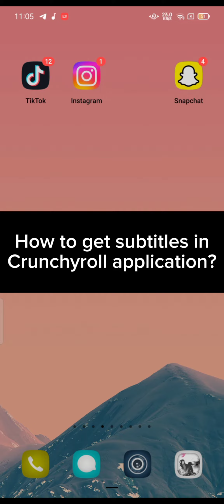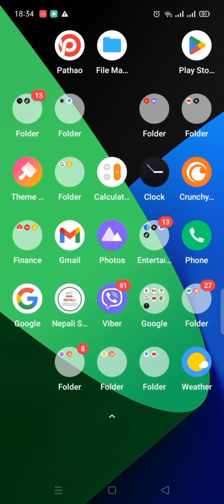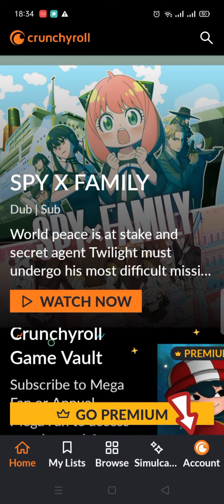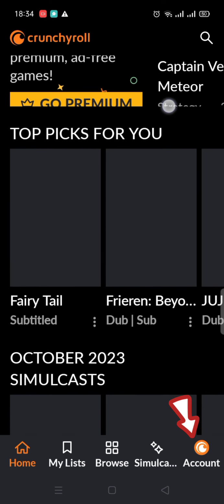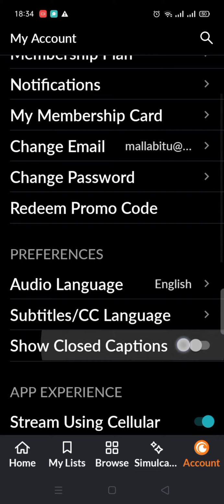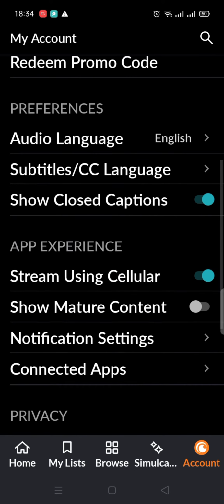How to Get Subtitles on Crunchyroll App 2023?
Discover how to elevate your anime watching experience by learning how to get subtitles on the Crunchyroll app. In this tutorial, we'll guide you through the step-by-step process, ensuring you never miss a moment of your favorite shows. Watch now to enjoy anime with enhanced comprehension and immersion!"